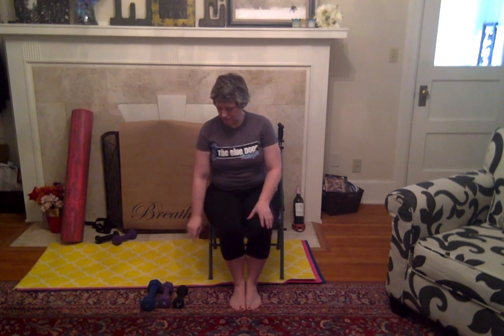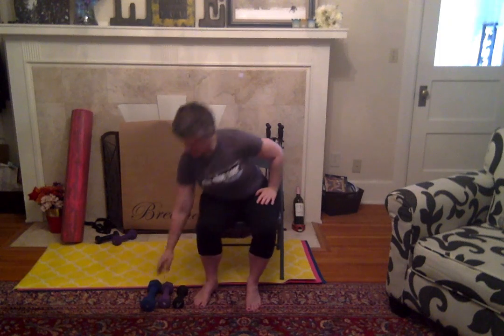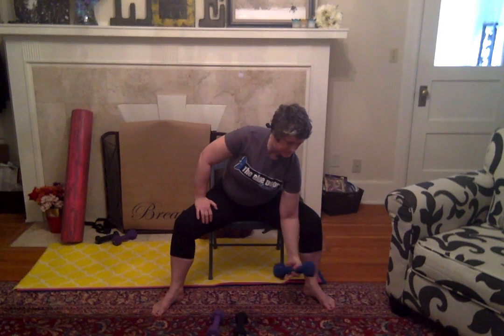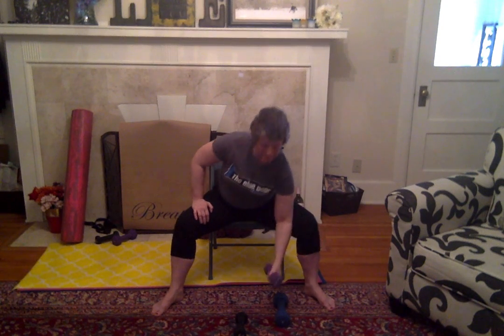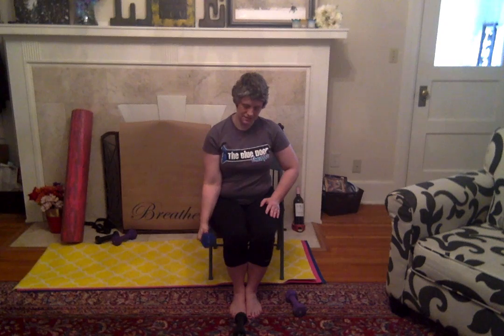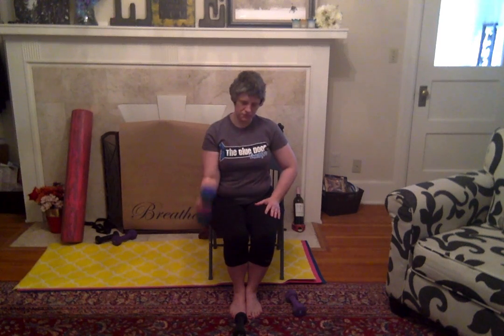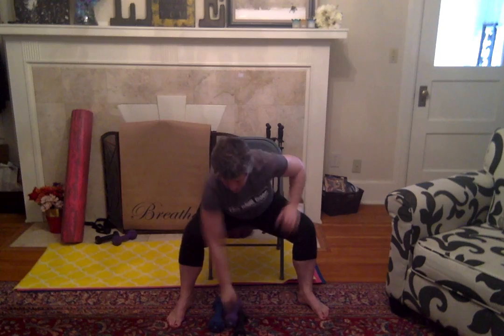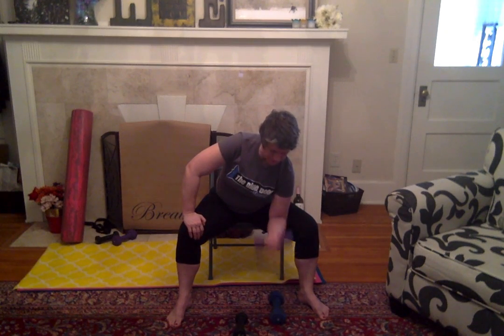Cancercize Season #3 Seated Arm Workout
Chair and three different size weights if you have them. Watch your form. Talk to your doctor. Listen to your body. Hydrate. YOU ARE STRONGER!